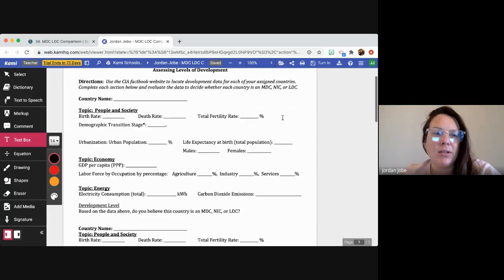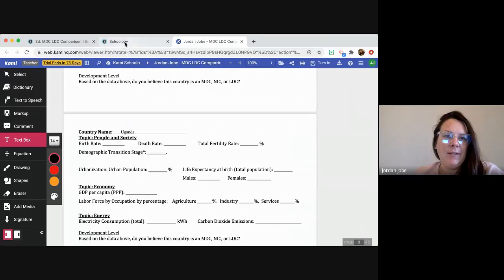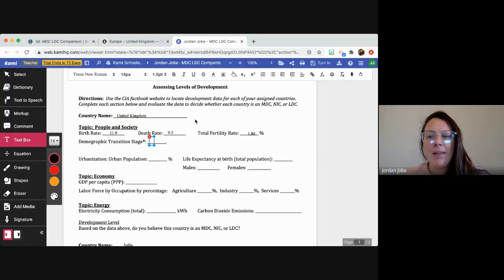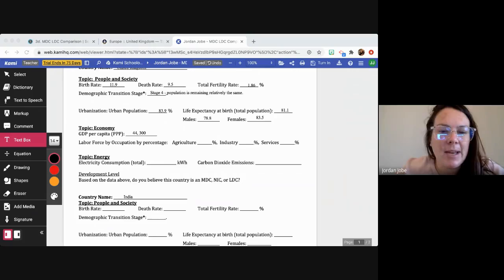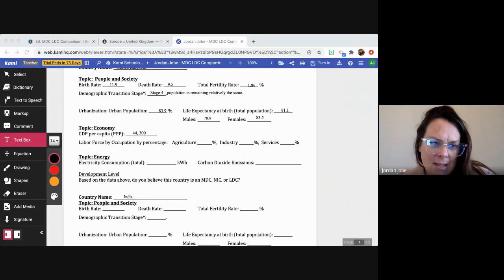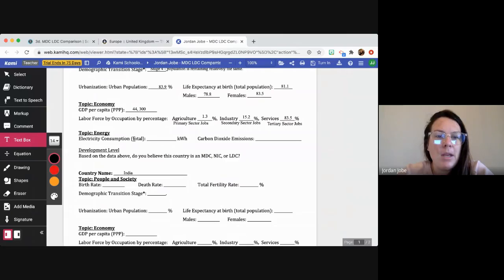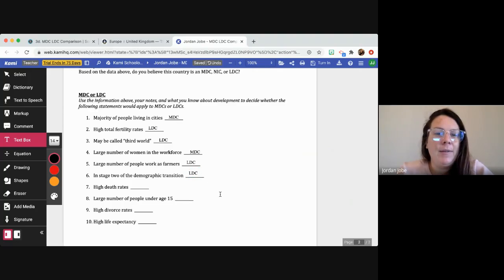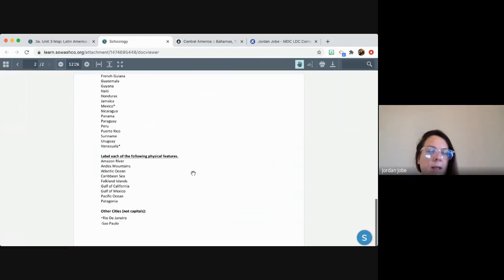MDC LDC Comparison Assignment In Class